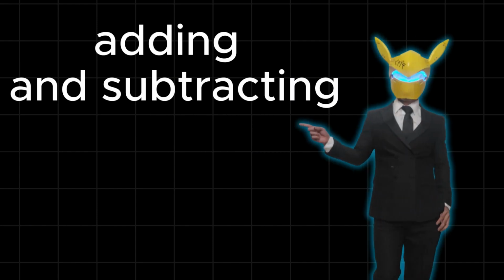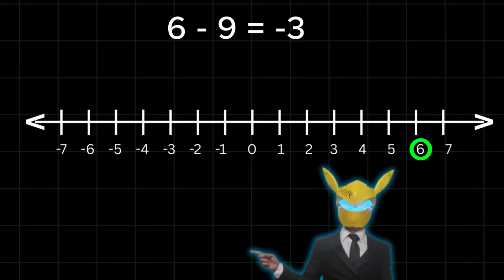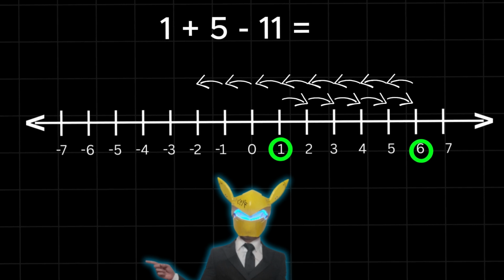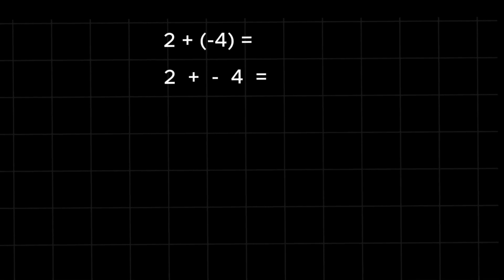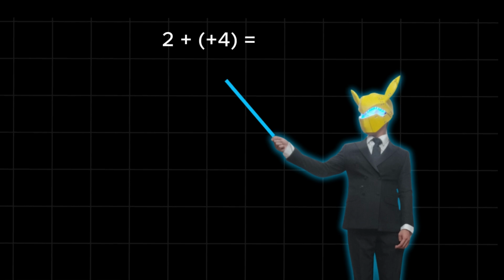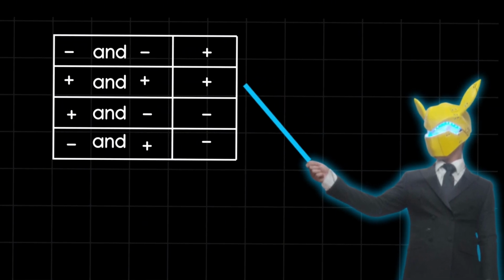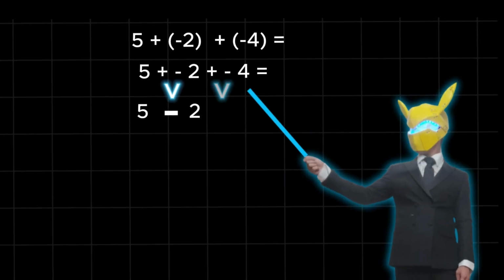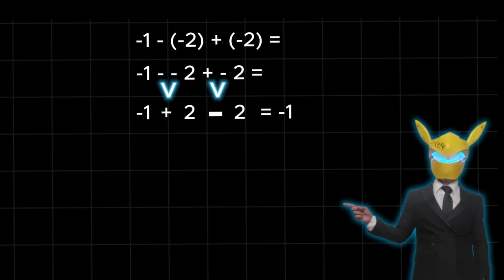Adding and Subtracting Integers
Struggling with adding and subtracting integers? 🤔 Don’t worry, we’ve got you covered! In this video, we'll break down the concepts of positive and negative numbers, showing you easy steps to master integer addition and subtraction. Whether you're a beginner or just need a quick refresher, this tutorial will make math fun and simple! Let’s dive in and boost your math skills today

0:13 using a  number line
0:59 adding and subtracting using a number line
1:45 adding a negative number
2:25 subtracting a negative number
2:47 adding a positive number
3:06 subtracting a positive number
3:51 adding and subtracting problem 1
4:18 adding and subtracting problem 1